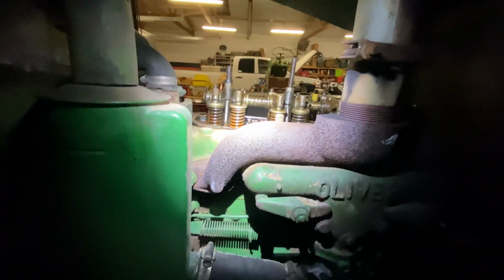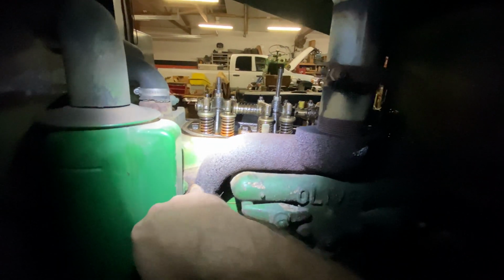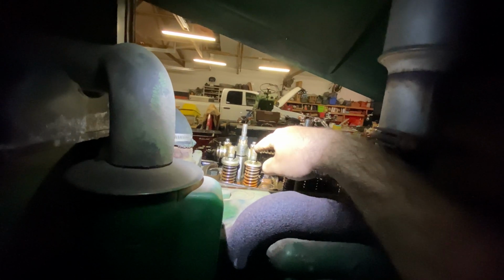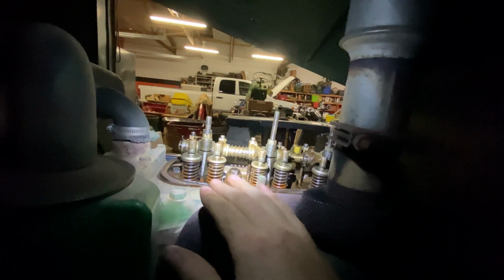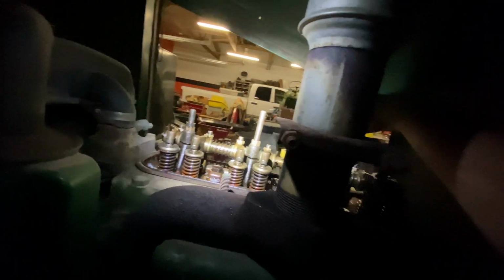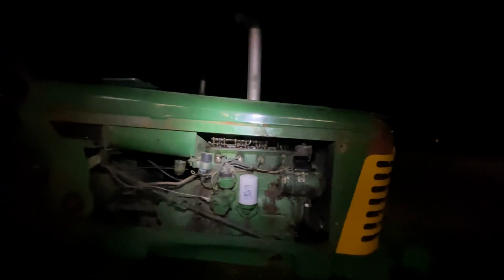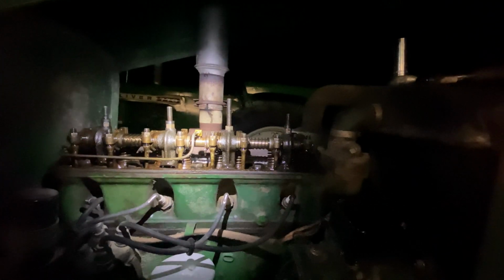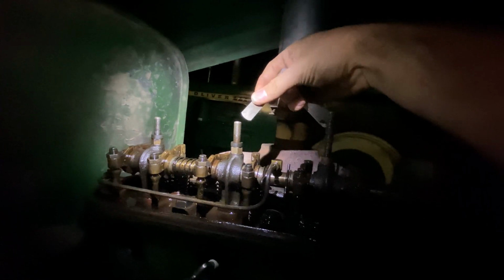Adjusting the Valves On An Oliver Super 66